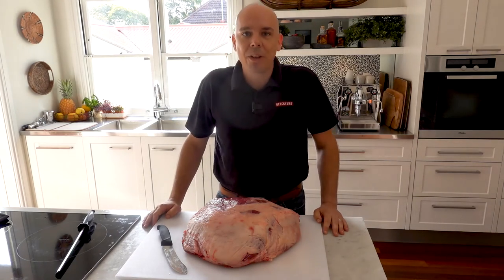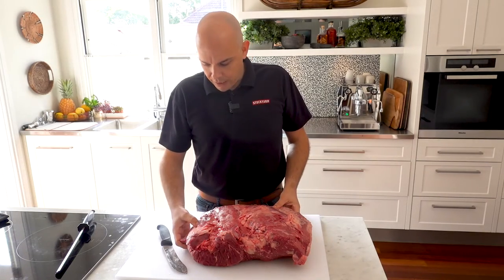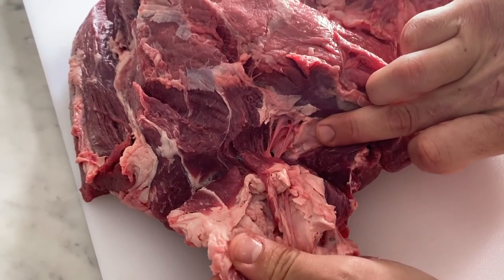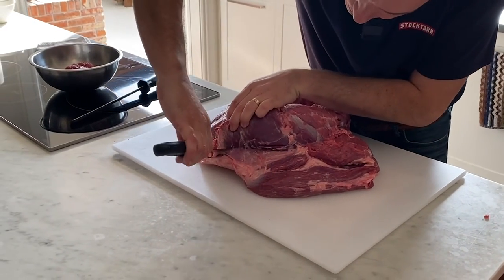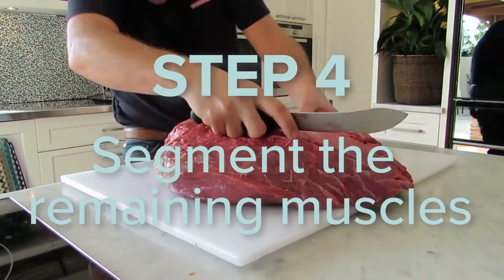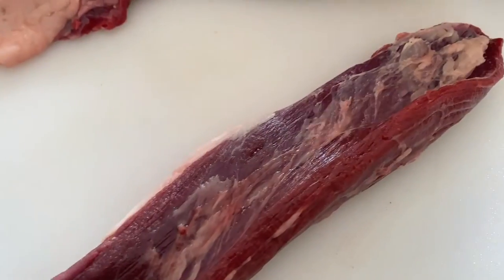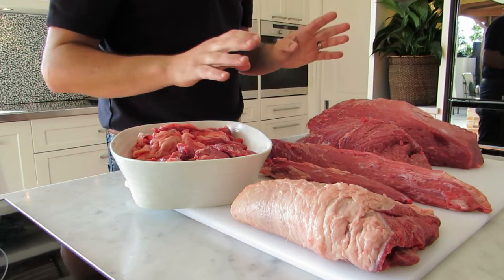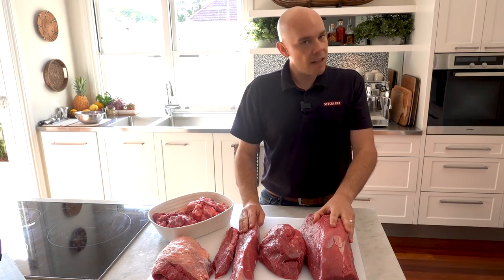How to butcher a topside/round of beef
Richard Whittington, Sales Executive at Stockyard Beef shows you how to butcher a topside into 5 individual muscles. He'll talk you through trimming, removing the cap and then segmenting each of the muscles by finding the seams.

Happy butchering!